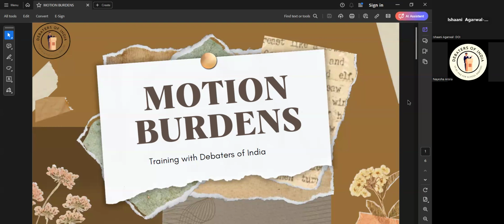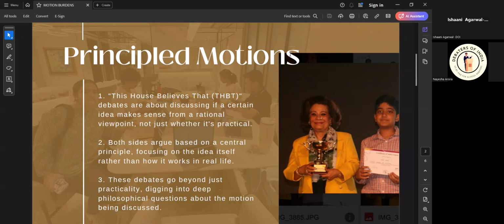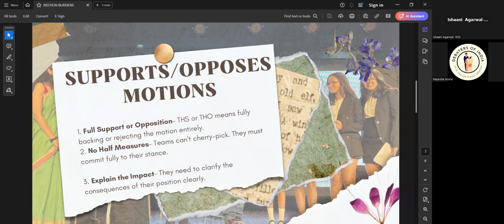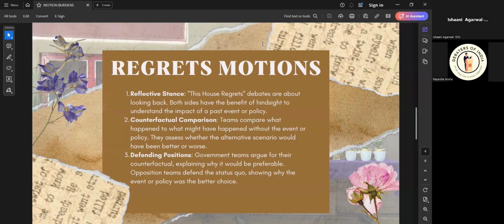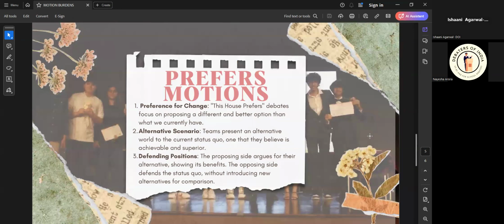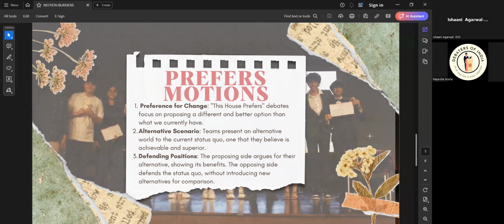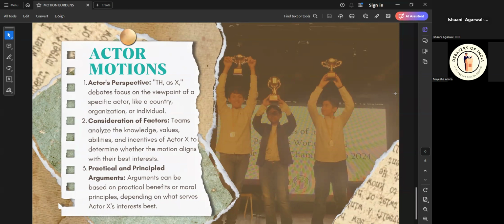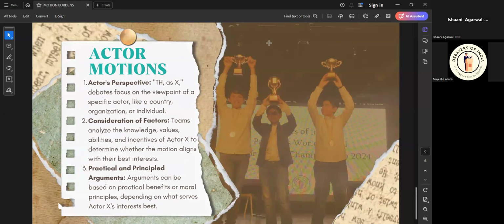Training Session for beginners - Part 3 - Debaters of India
Here's an introduction to motion burdens and different types of motions by Ishaani Agarwal, President, DOI and Nayesha Arora, Head of Social Media, DOI.

Whether you're new to debating or looking to sharpen your skills, this video is perfect for you!

What You'll Learn:
What Are Motion Burdens?
Different Types of Motions.
Real-Life Examples.